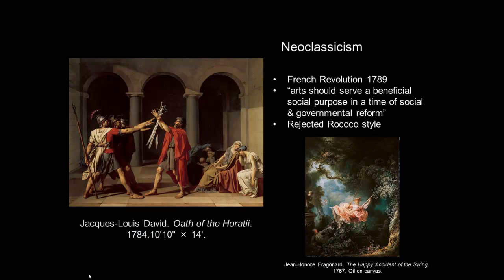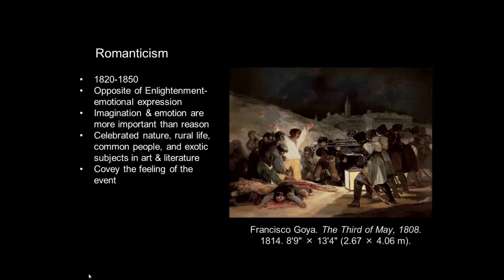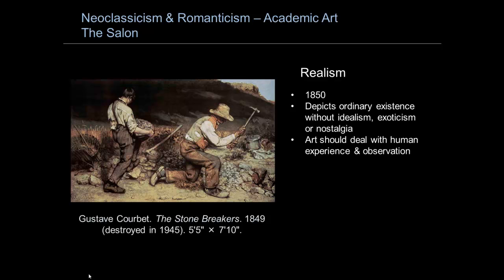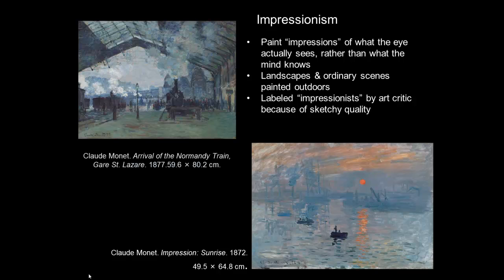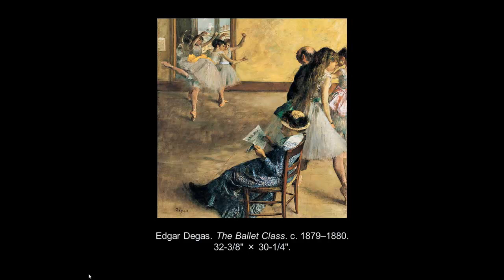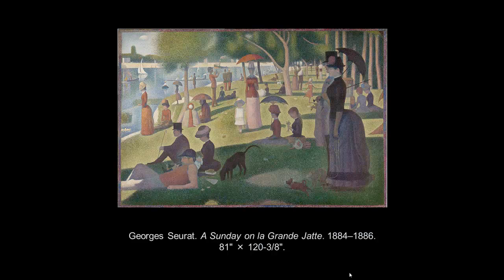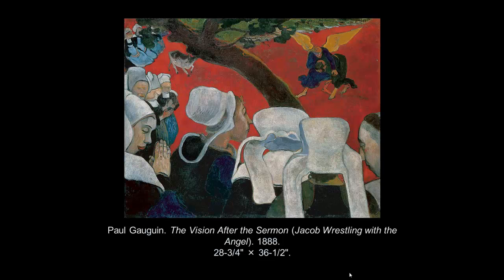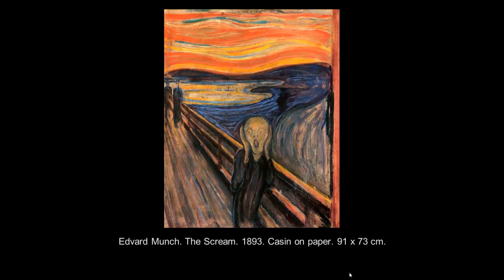ARTS 1101 Chapter 21